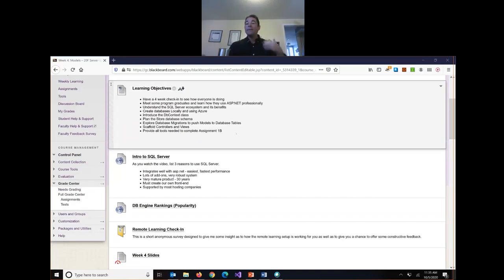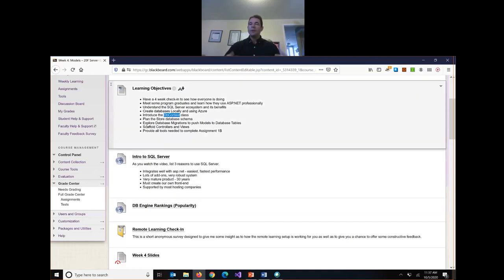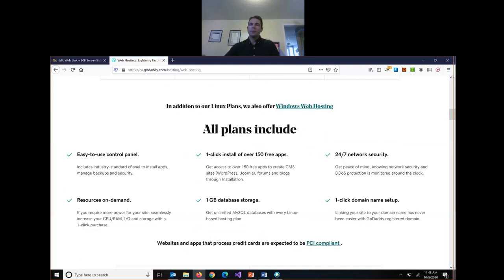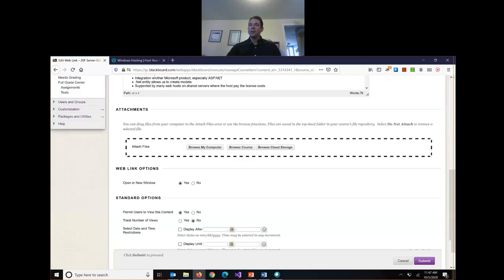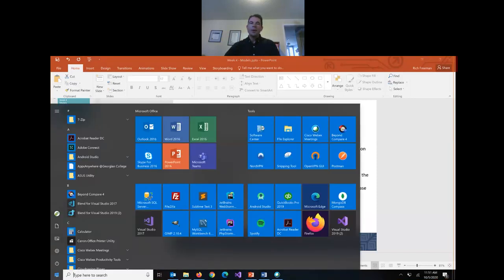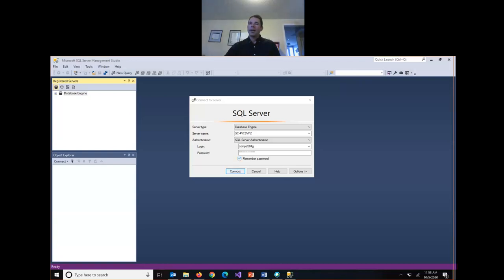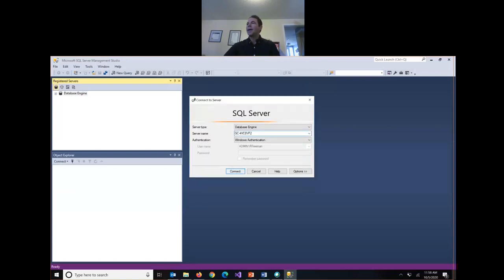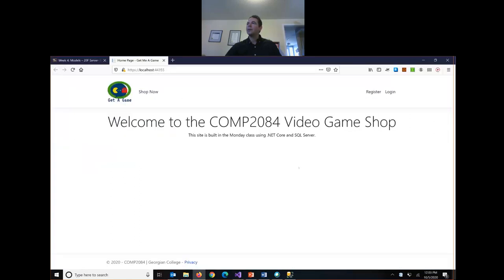COMP2084 - Lesson 4 Part 1 - F2020 Mon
Intro to SQL Server